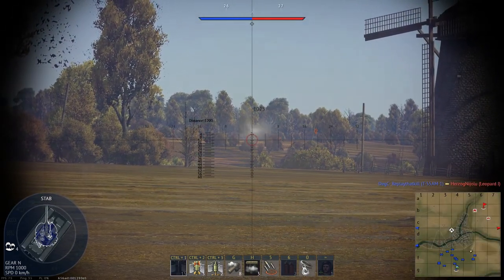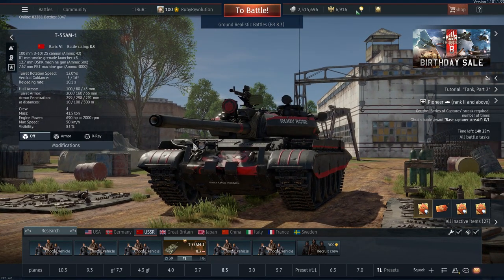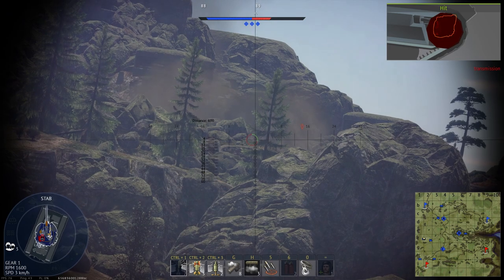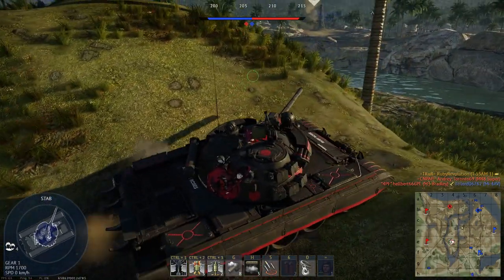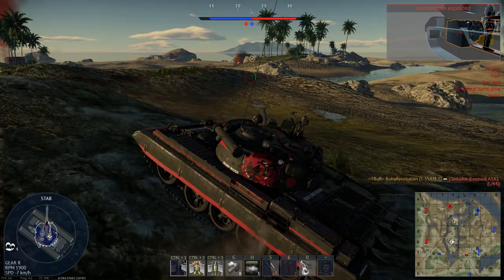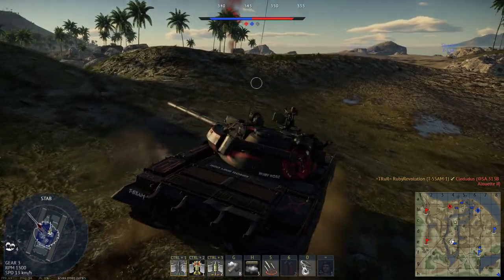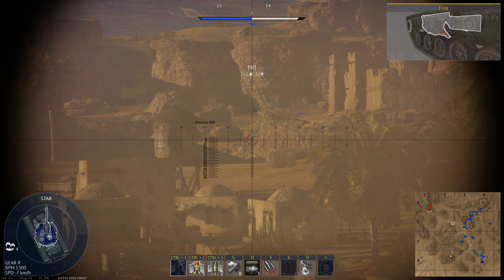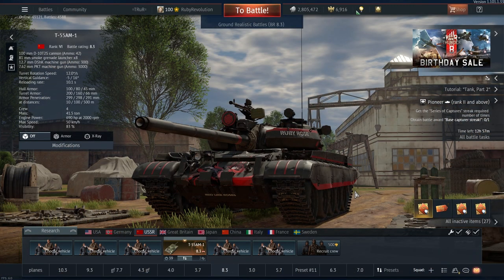Are You...Robbing Me?! | Ruby Plays Ruby Rose In War Thunder!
Hello all you lovely people out there! Today is a special day because today we take me...I...errr...I mean Ruby Rose out into War Thunder in the T55AM-1! So get yourselfs some cookies, a huge syth and let the shenanigans begin! Enjoy!